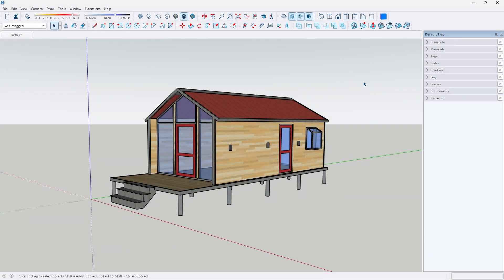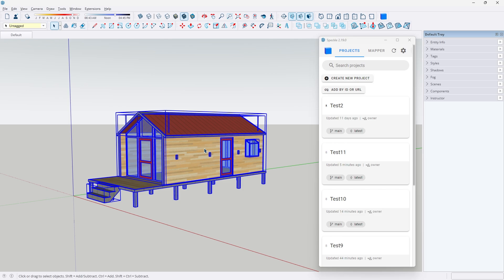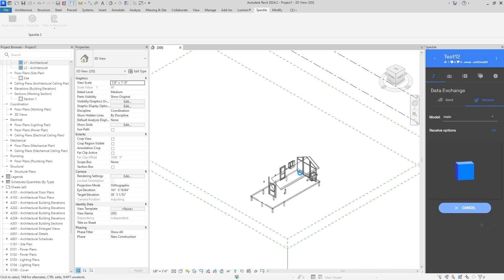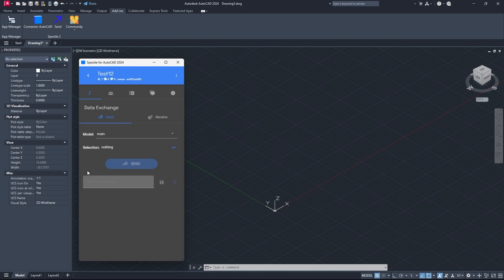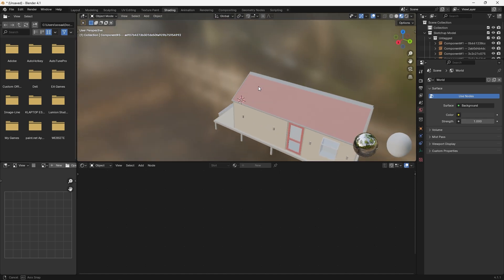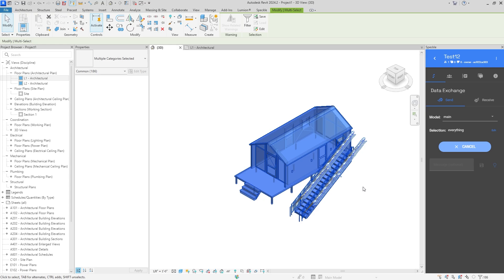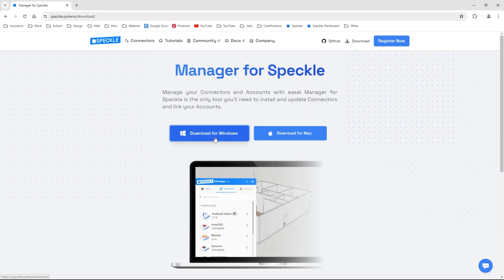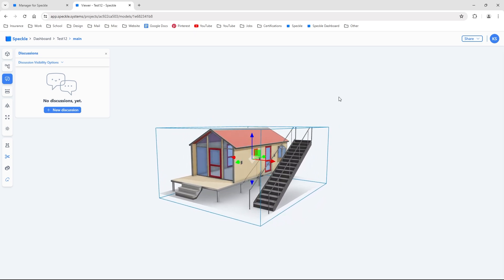Universal Compatibility is Here! Convert any 3D Model into any Format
In this 3D modeling tutorial, I show you how to utilize the universal compatibility feature from the new and free Speckle extension. This application allows you to seamlessly export, import, and convert 3D models both to and from modeling softwares, making room for more cooperation between different modeling applications. Personally, I believe this can be a huge game-changer for the architecture and design industry, but it can be just as useful for those using modeling for animation or just for fun too!

Chapters:
0:00 Speckle Extension
0:53 Exporting from SketchUp
1:56 Importing to Revit
3:36 Importing to AutoCAD
4:21 Importing to Blender
5:23 Updating Revit
6:26 Updating SketchUp
7:21 Speckle Installation
8:59 Outro